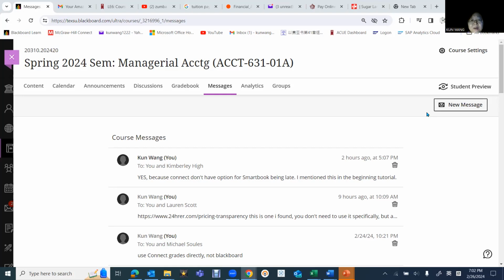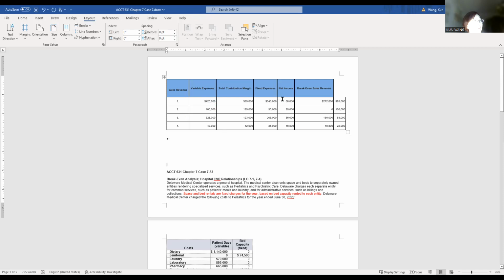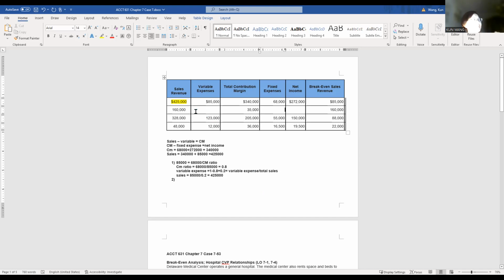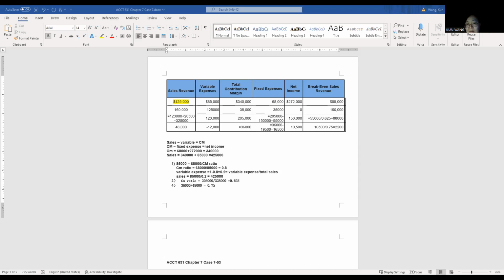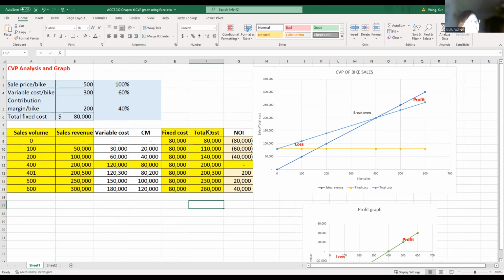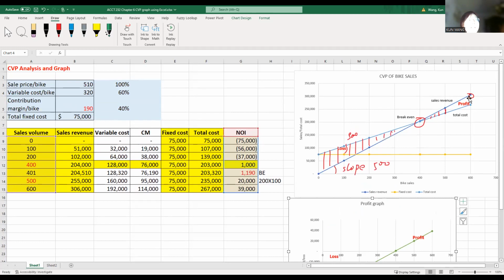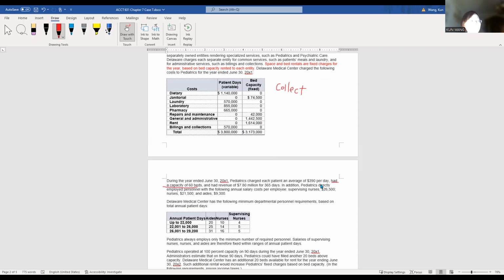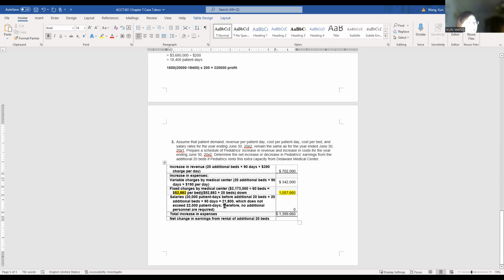Chapter 7 homework and problems